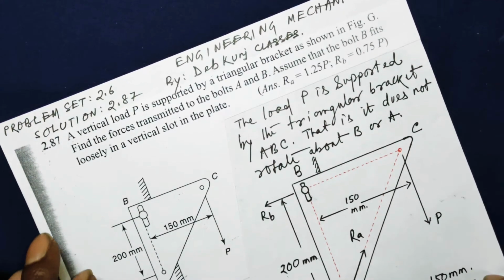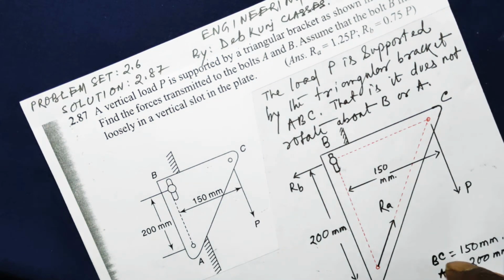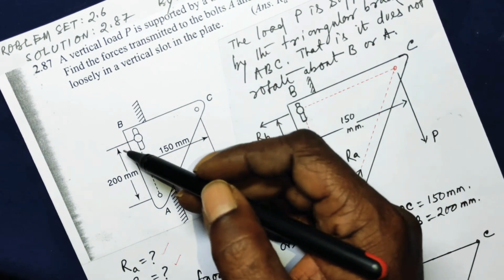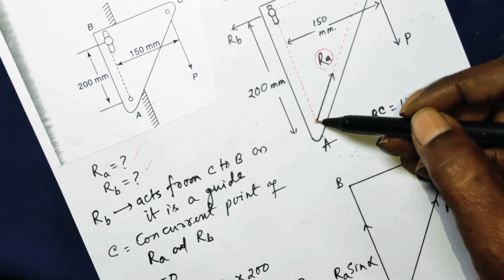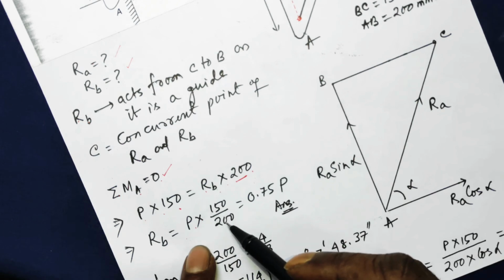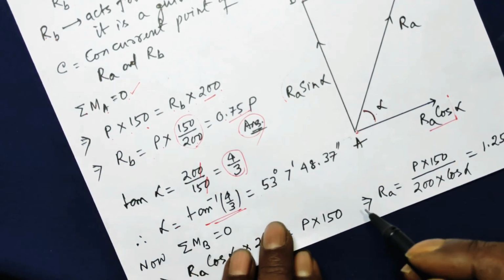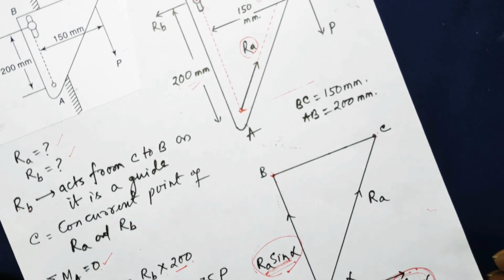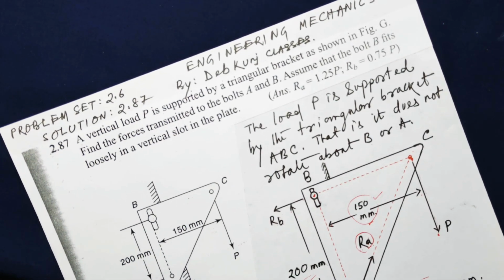Solution 2.87: By Stanford University Prof. S Timoshenko, Prof. D H Young & J V Rao, Prof. S Pati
Triangular bracket supporting a vertical load "P". How the reaction forces are different at two bolts holding the bracket is explained. This is one of the best problems based on moment of a force about two different points as given in Engineering Mechanics by Prof. S Timoshenko and Prof. D H Young of Stanford Universoyy, USA.